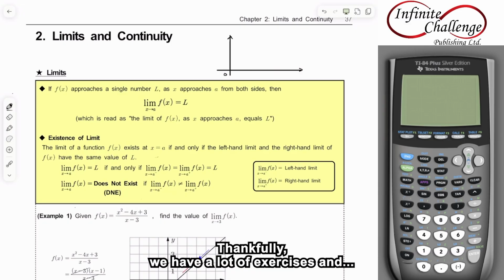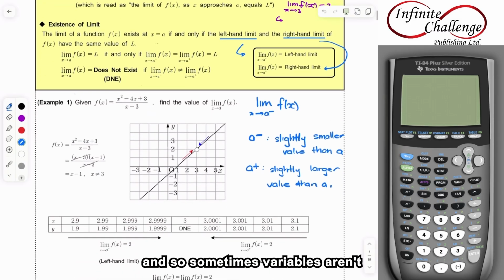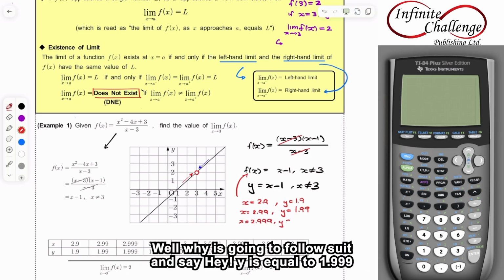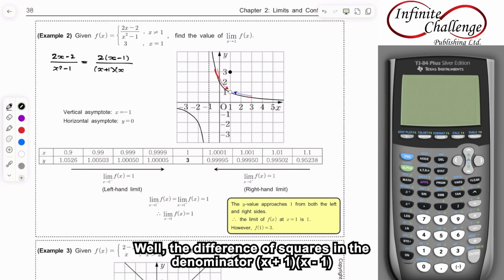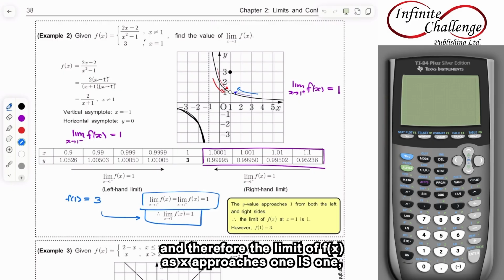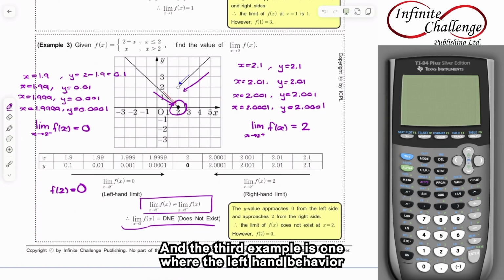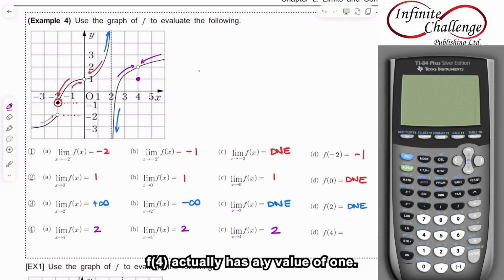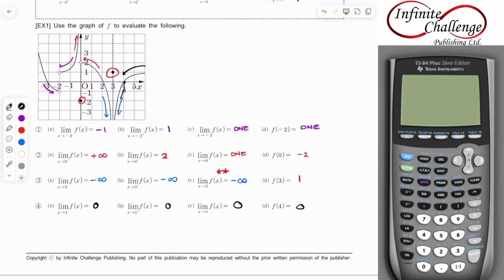The Real Introduction to AP Calculus? - Chapter 2 (Part 1)